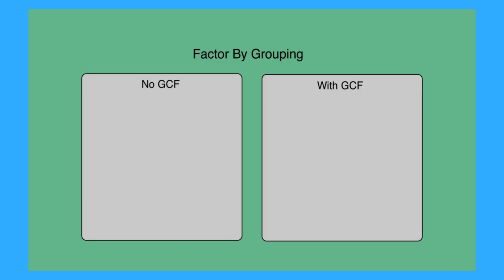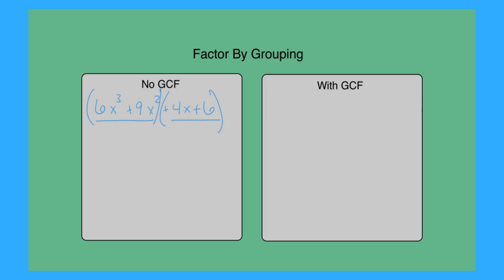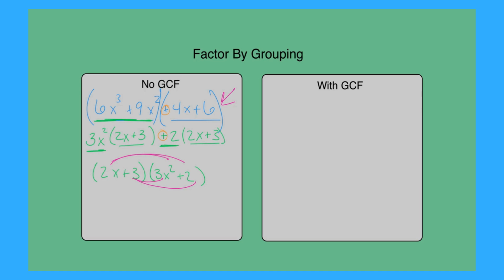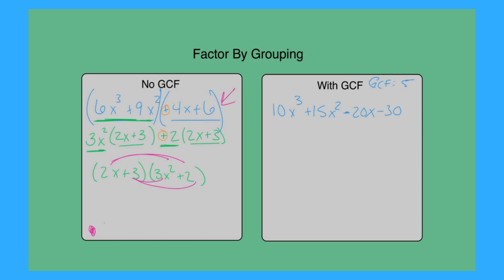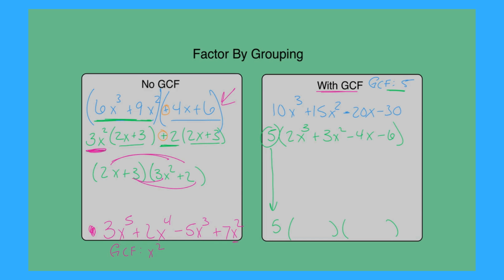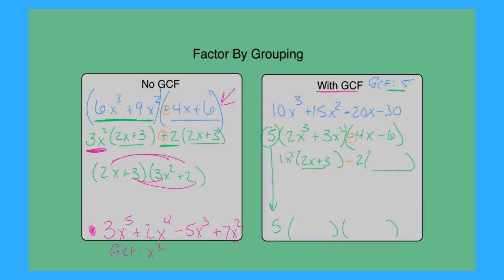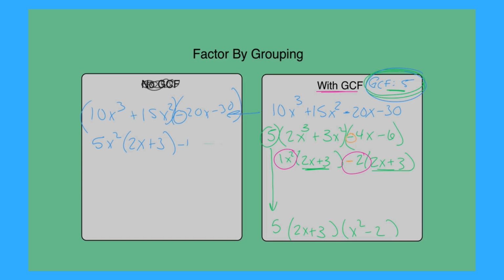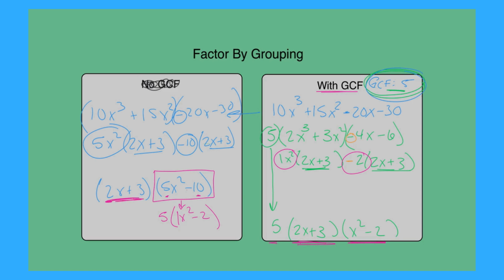Factor By Grouping